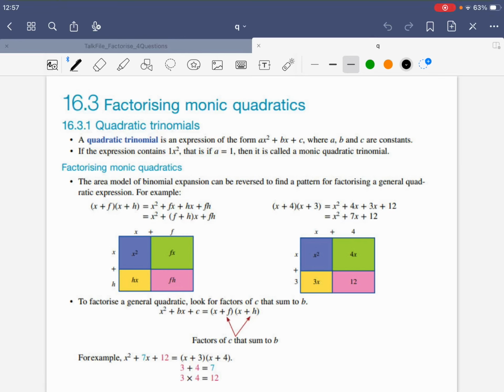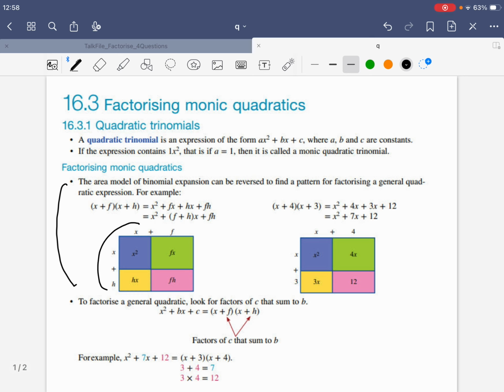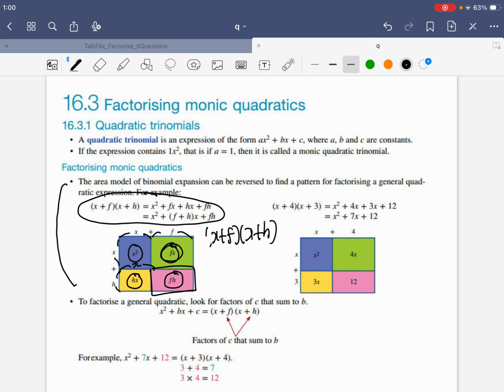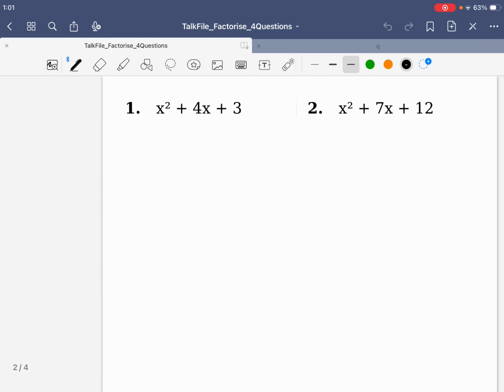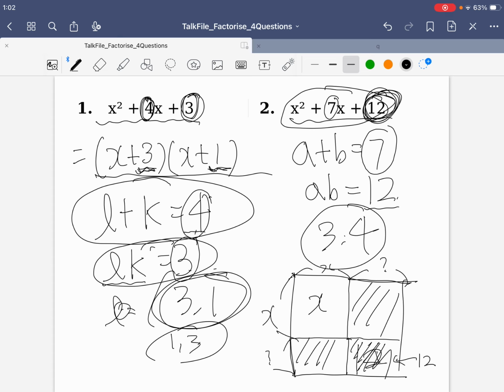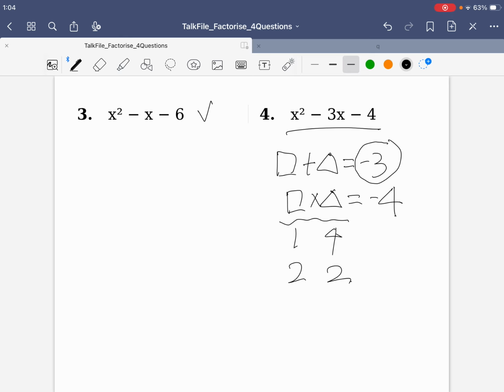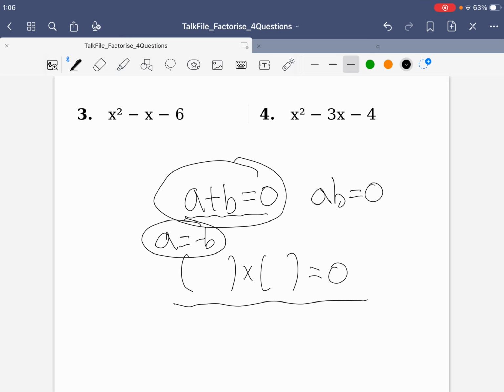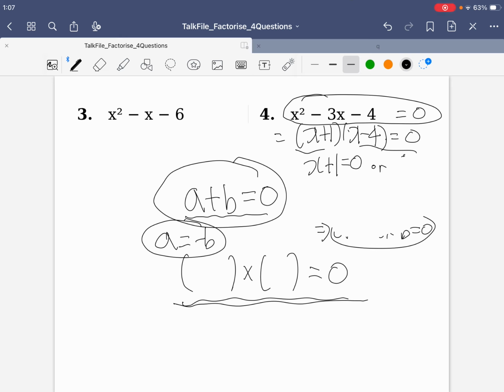Factorising (Extra Explanation)